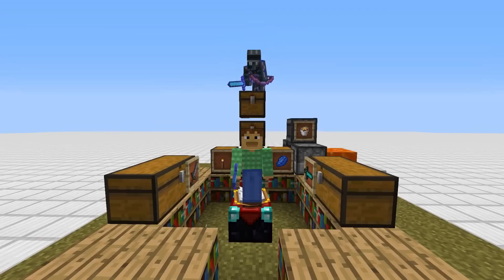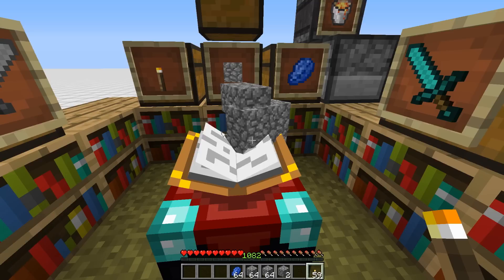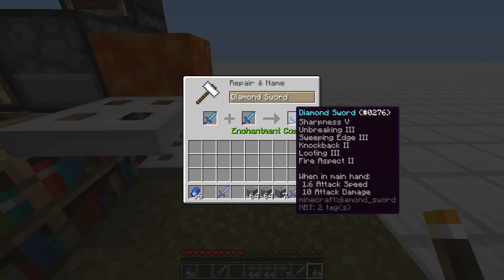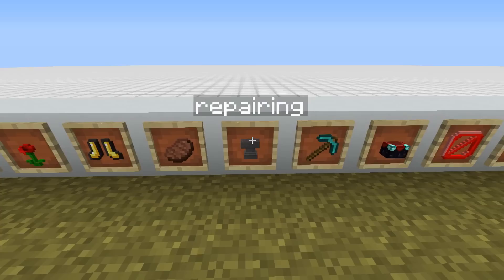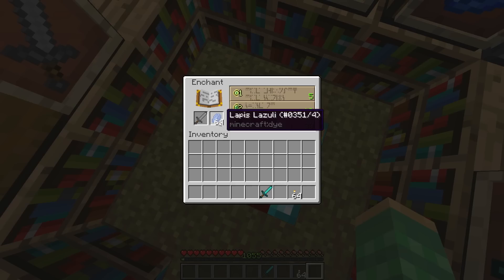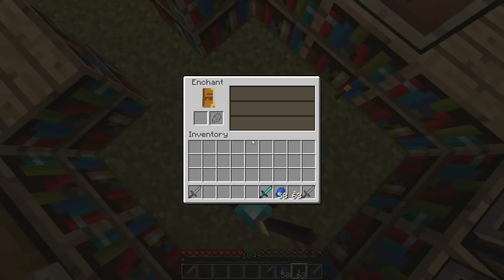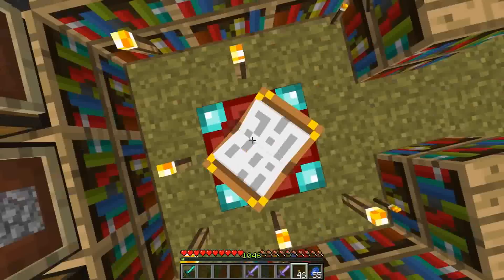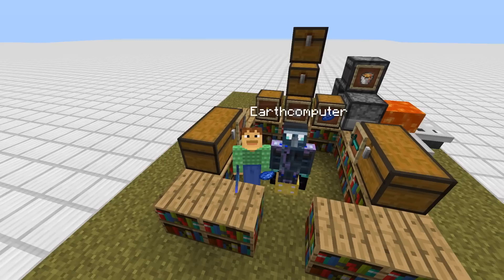HACK the Enchanting Table in 100% Survival Minecraft 1.9-1.21+ [NOT fake] enchantment seed cracking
THIS IS NOT A FAKE VIDEO!
(also works in 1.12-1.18+ using latest program through github)
100% vanilla survival way of hacking the enchanting table WITHOUT any hacks to get the exact enchantments you want and avoid the ones you don't! You can get the best enchantments possible with only a couple enchants (treasure enchants aren't possible though enchanting table like mending). Huge thanks to Earthcomputer for figuring this out and making a program to make it easy. Please check out his video for full tutorial!

Rays Works